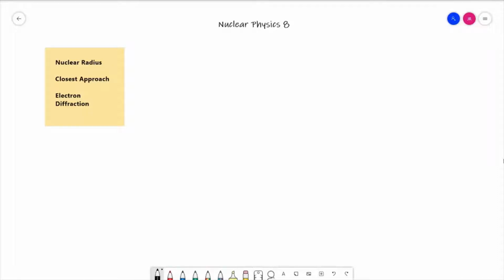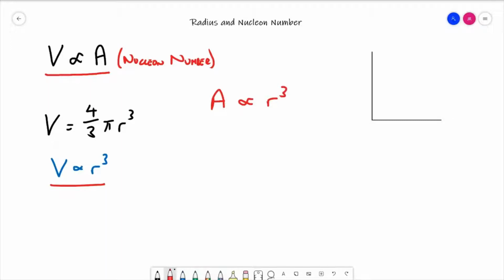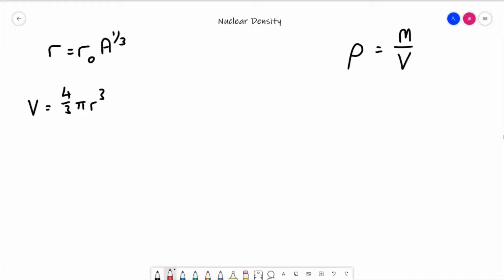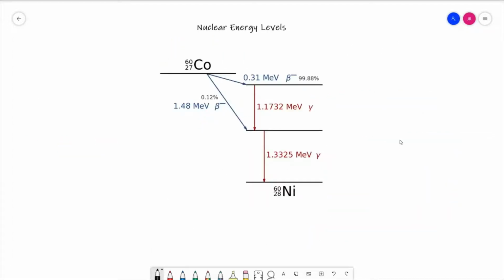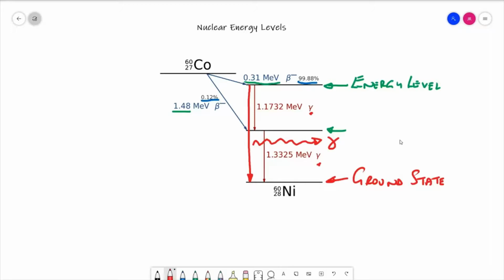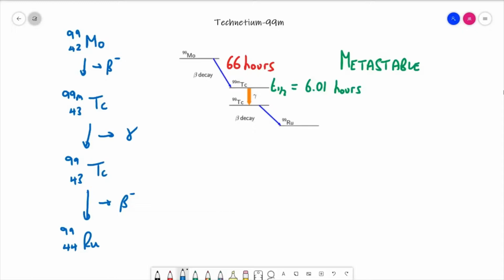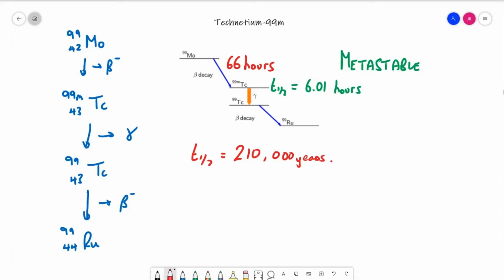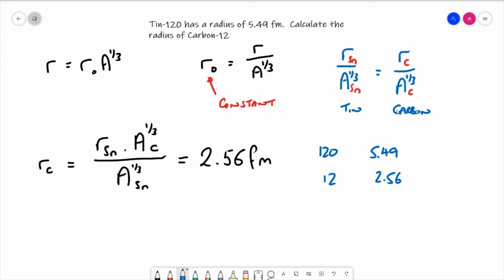Nuclear Physics 8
This is the final video of the Nuclear Physics series where we look at the Nuclear Radius equation and some uses of radioactive isotopes